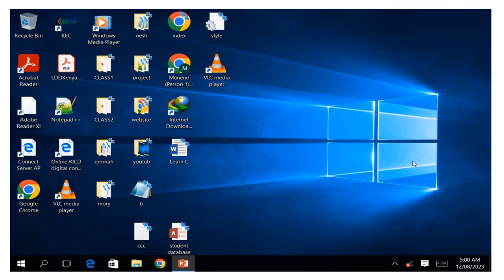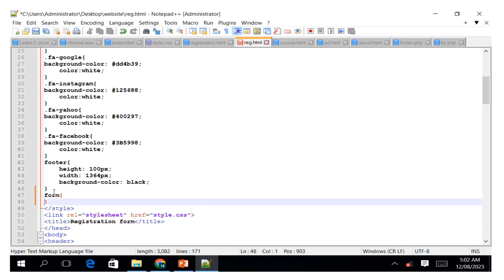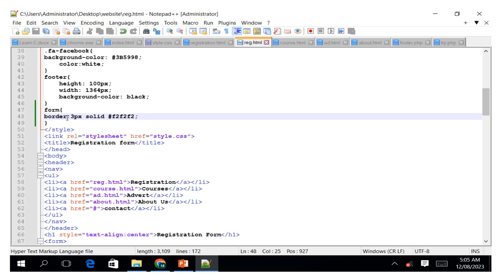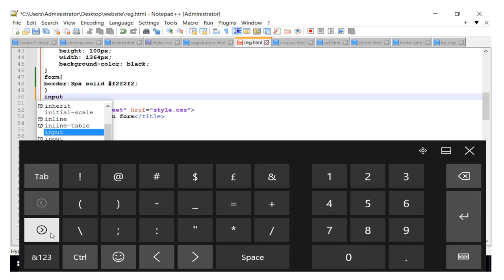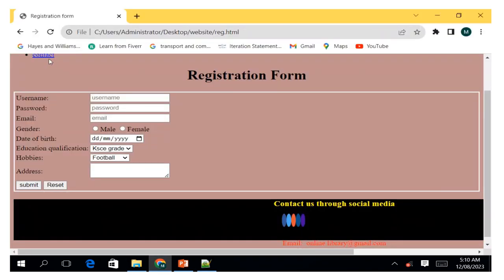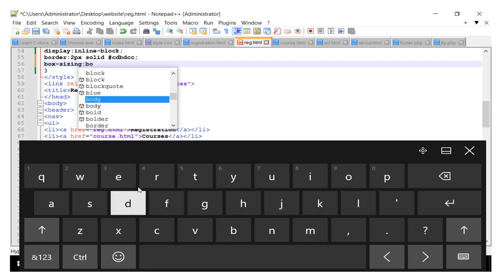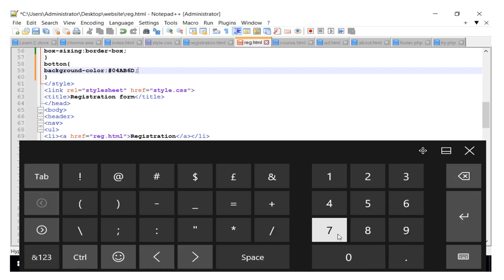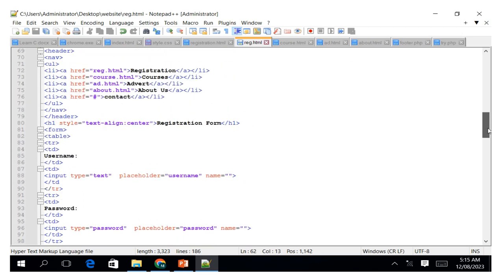how to add css to a form in a website knec practical 11 Dict module 3 internet based programming